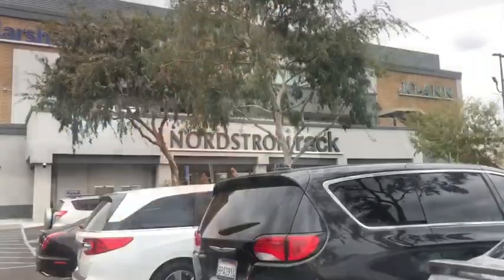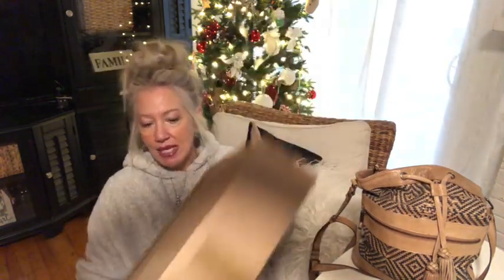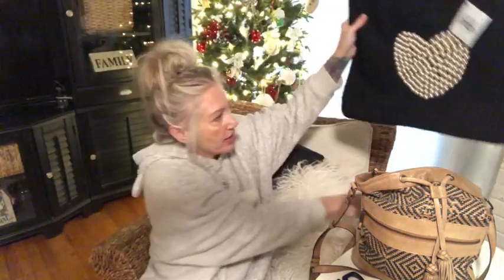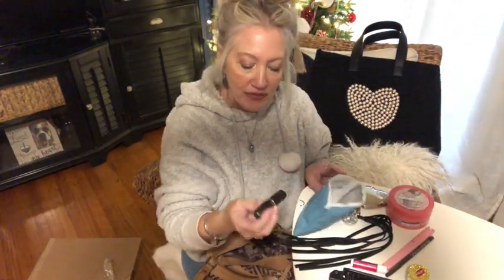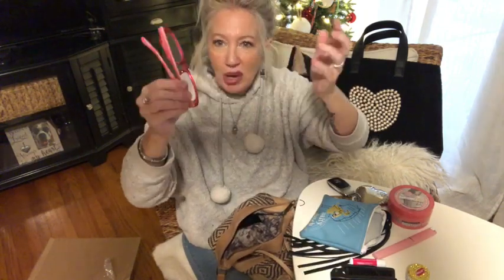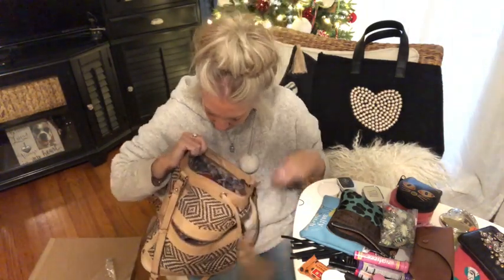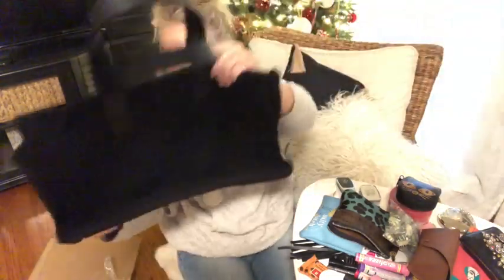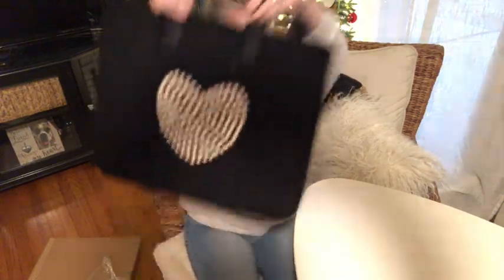New Purse Unboxing! What's In My Bag?! HOW I ORGANIZE MY BAG!